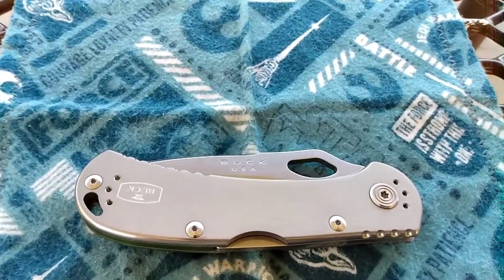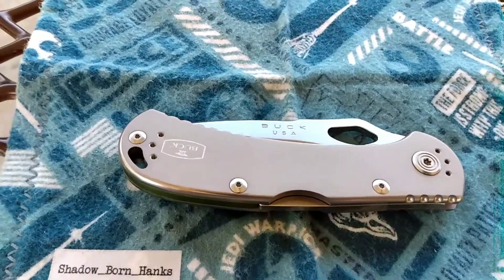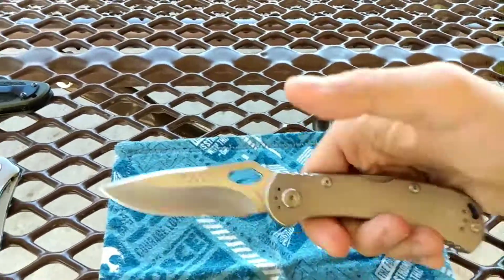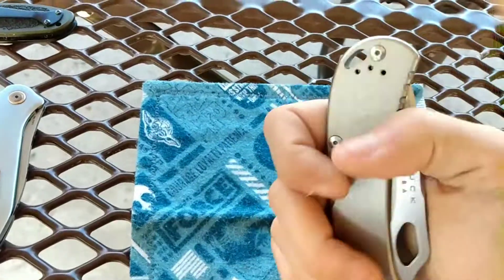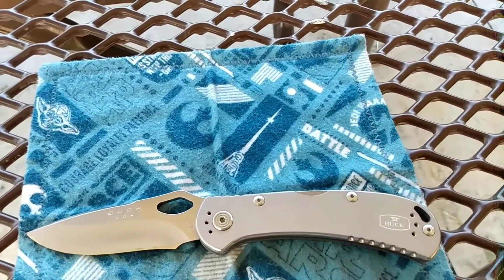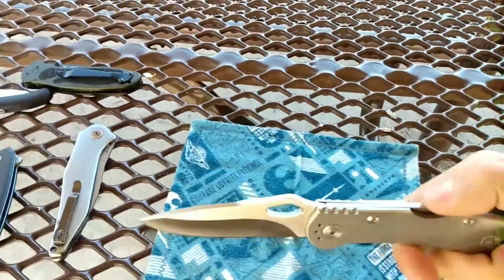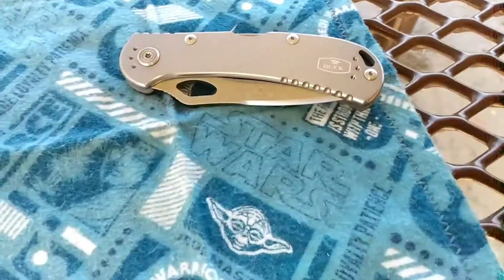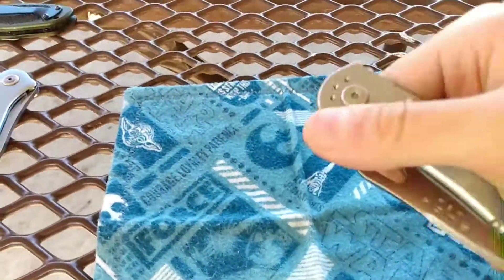Show & Tell - Buck Spitfire Episode 4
What are your opinions? Video response or comments are appriciated. Enjoy!